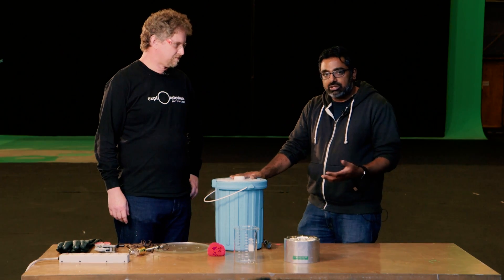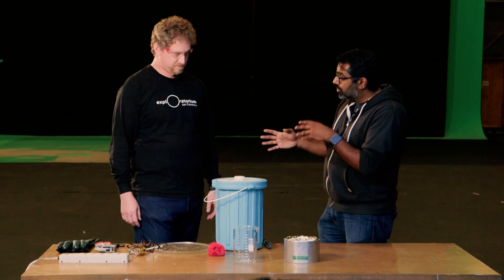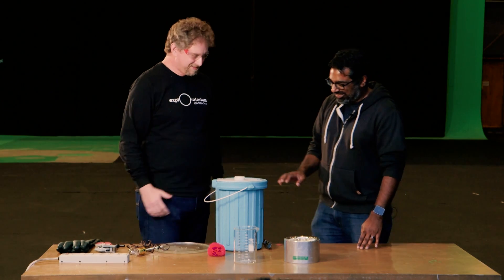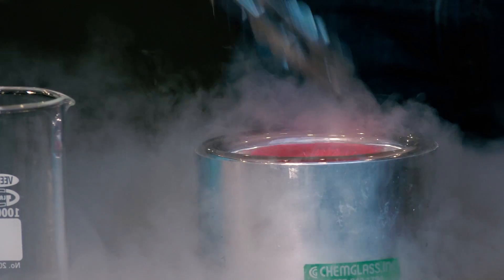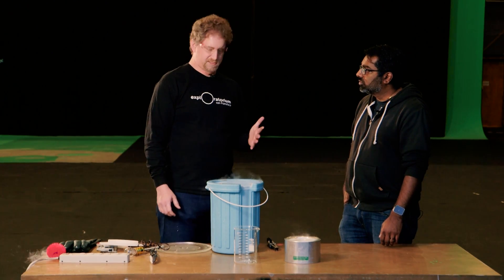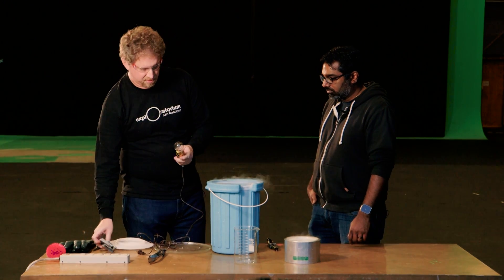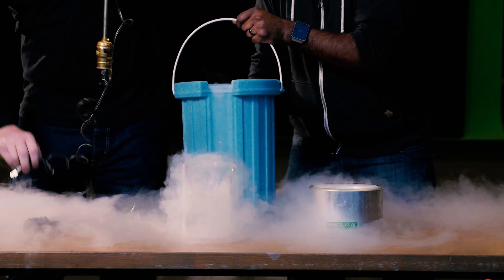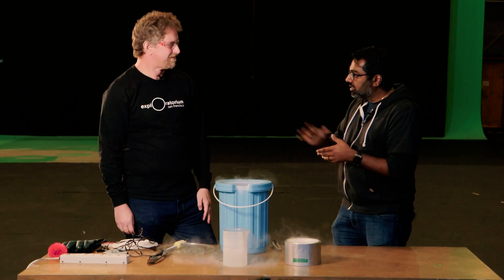Simple Feats of Science: Liquid Nitrogen Experiments!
In this episode of Simple Feats of Science, we're joined by Zeke Kossover from The Exploratorium to demonstrate an unconventional experiment with liquid nitrogen. Kishore and Zeke discuss some liquid nitrogen basics, and then show how you can use it to illuminate a broken light bulb!

Thanks to the Exploratorium for sharing with us these experiments.